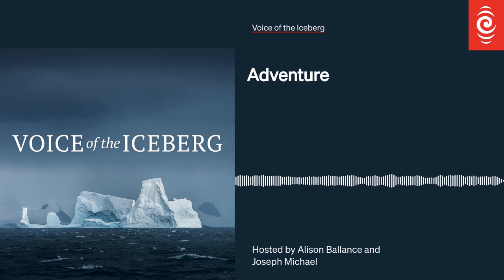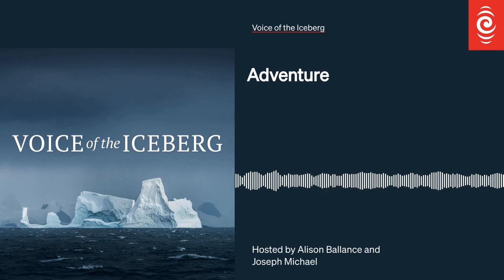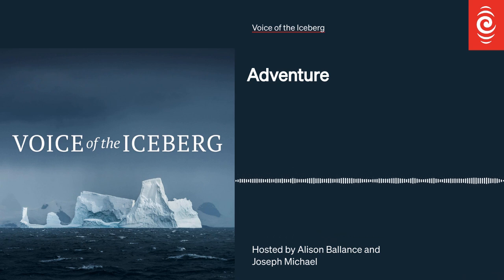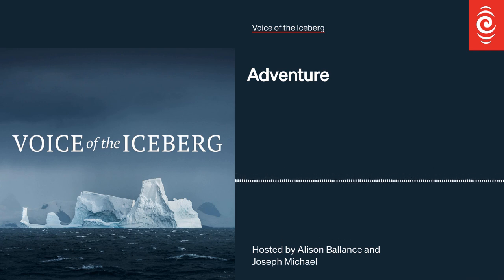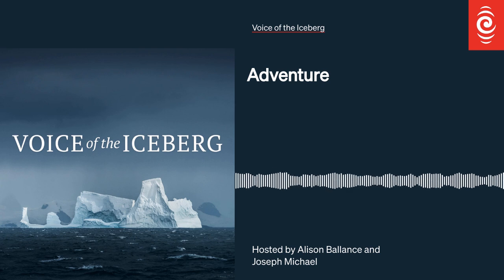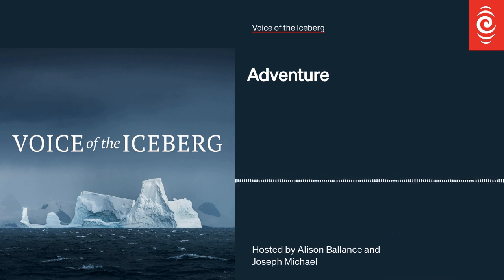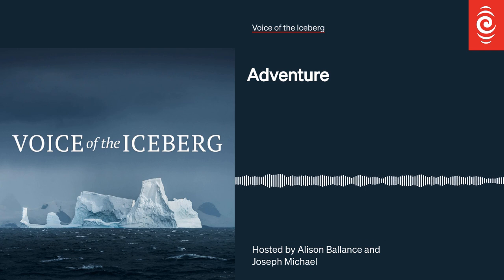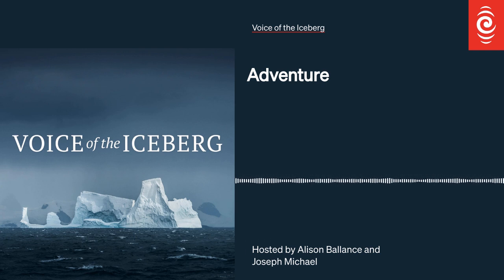E3: Adventure | Voice of the Iceberg | RNZ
Encounters with blue ice and wildlife prove to be life-changing adventures, when photographer Joseph Michael and his companions venture into the crevasse field of a giant glacier, to capture the blue heart of an Antarctic iceberg.